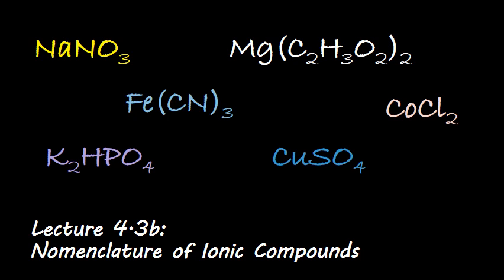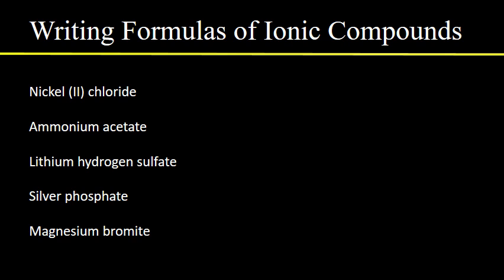Lecture 4 3c Ionic Compds